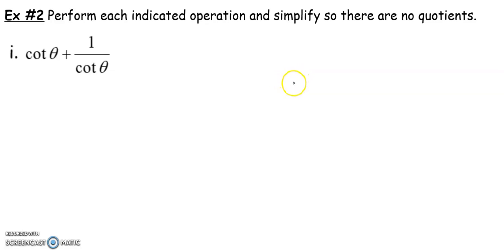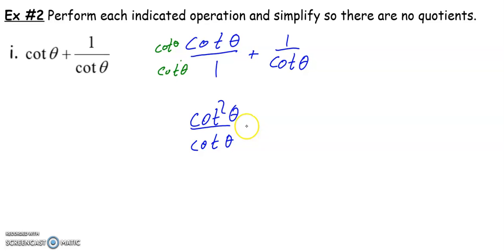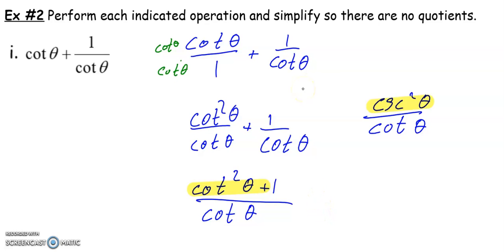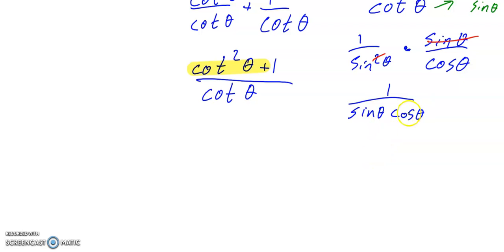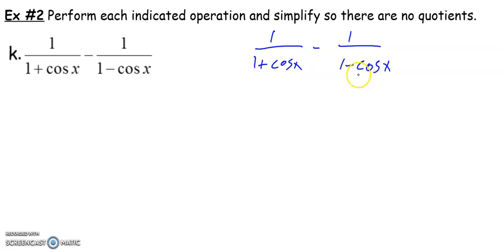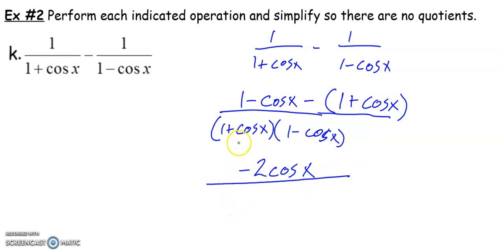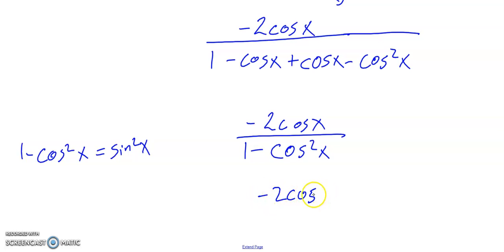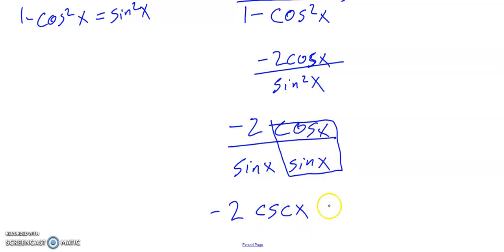3 2 Verify Trig Identities EXAMPLE #2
Adding/Subtracting fractions with trig functions